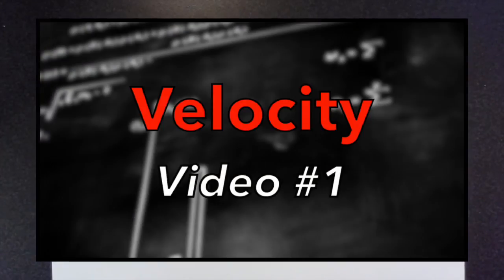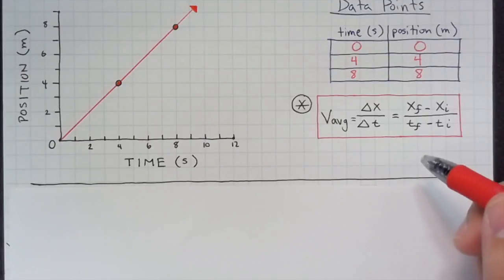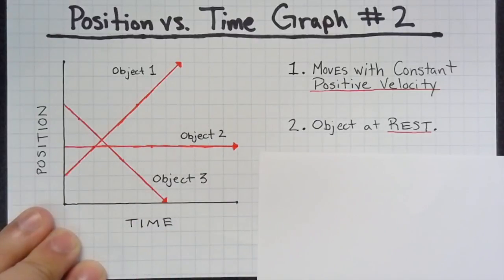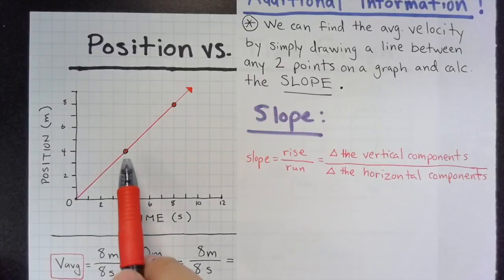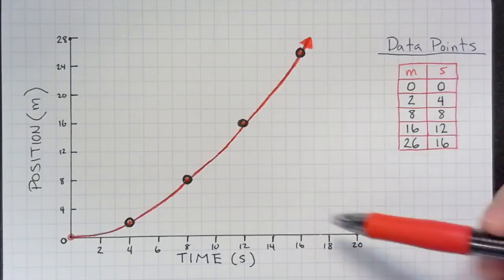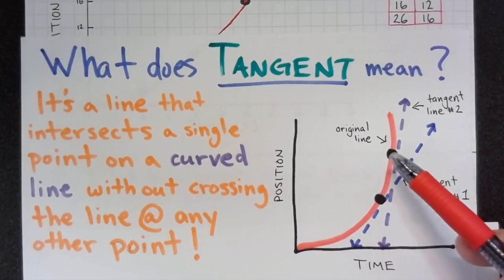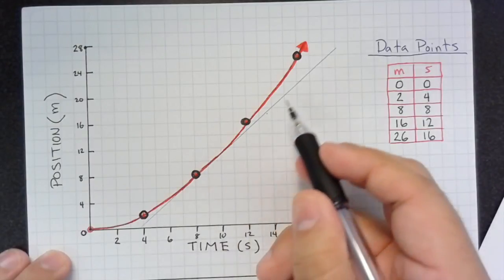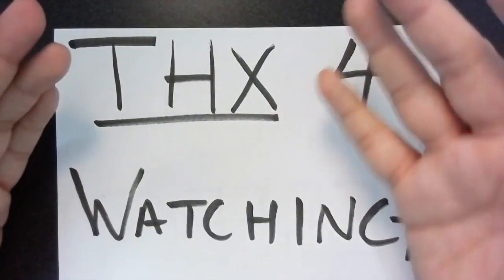Physics #3: Velocity (2/2) Graphing & Instantaneous Velocity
In this video you will learn how average velocity can is derived from a position vs. time graph. You will learn what instantaneous velocity is and how to interpret instantaneous velocity from a non-linear graph.